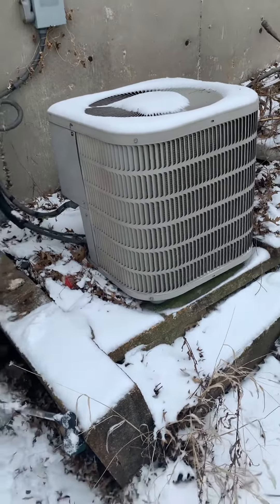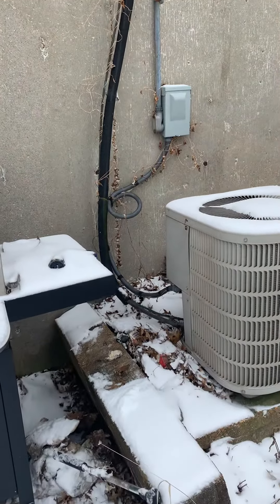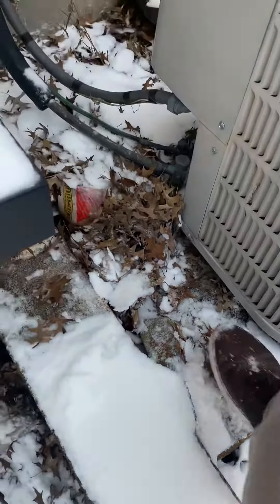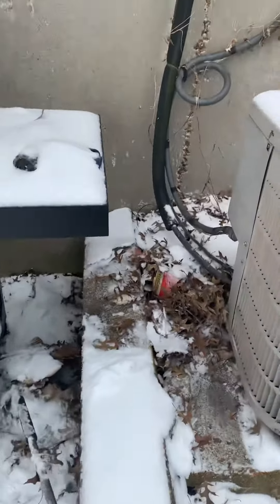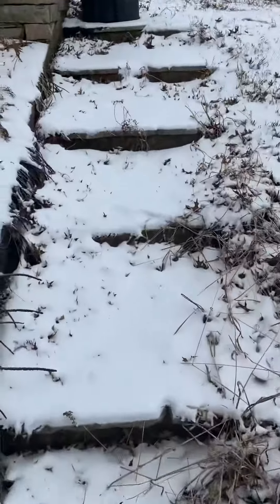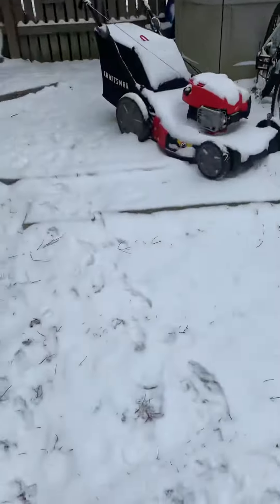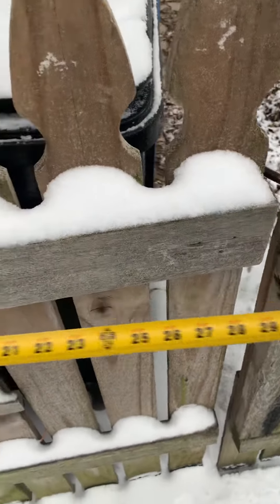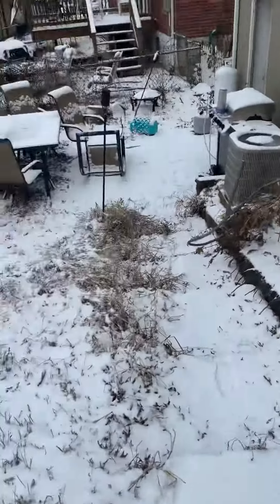Bb Stegmann 2.10